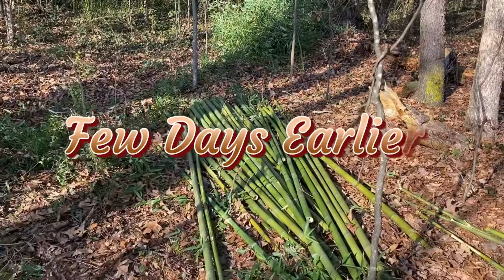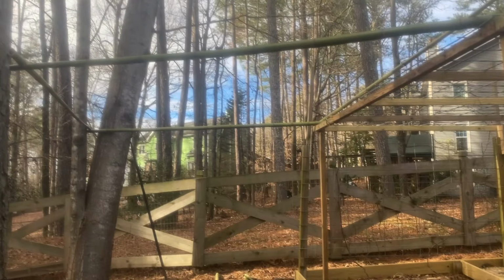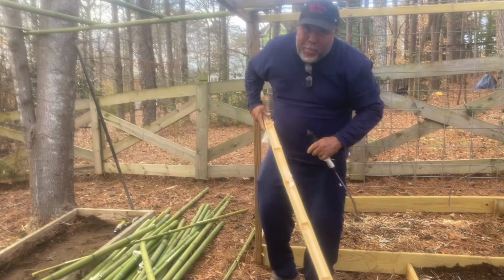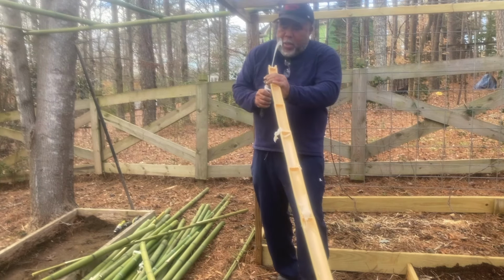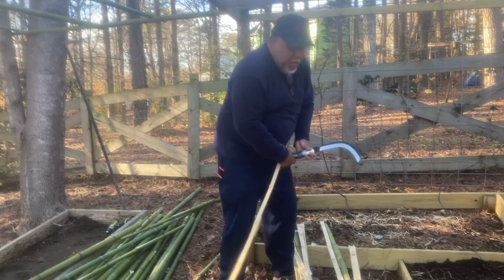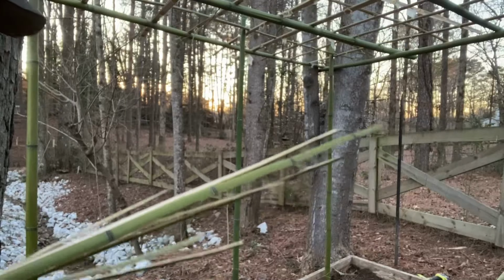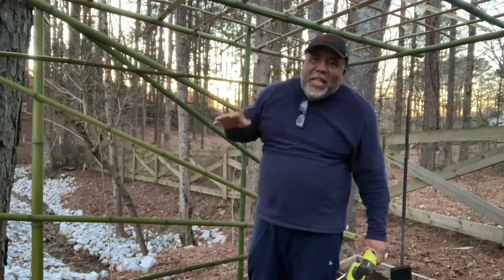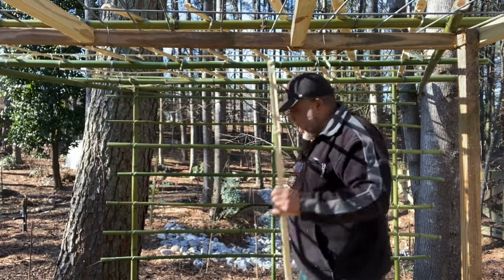How To Build A Big Bamboo Trellis For Vining Plants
In this video, I’m building a big bamboo trellis to grow three different types of cantaloupes